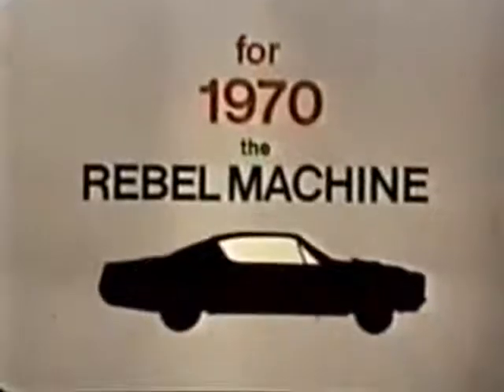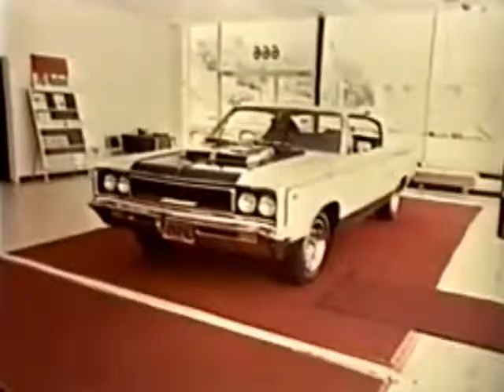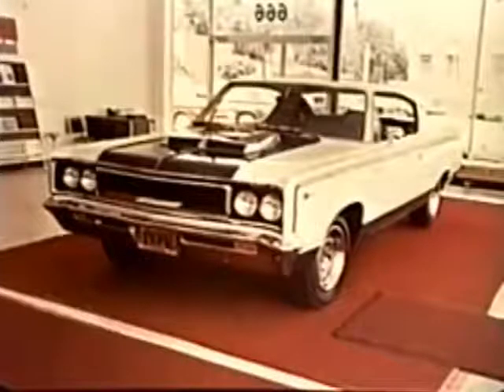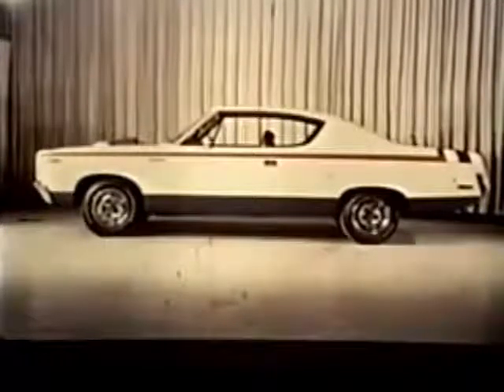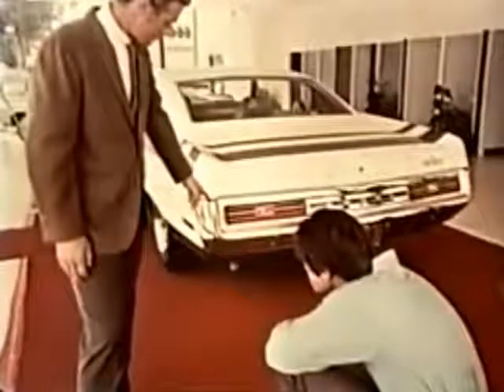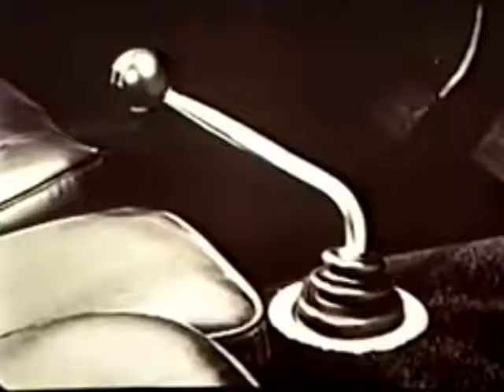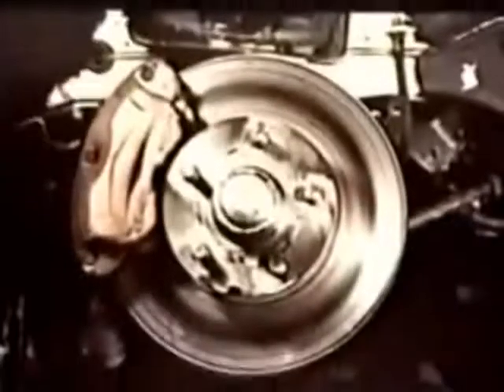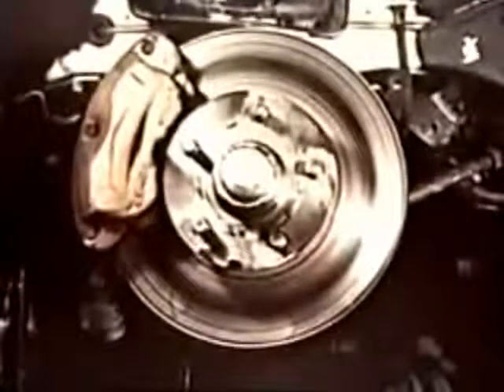1970 AMC Rebel Machine Sales Training